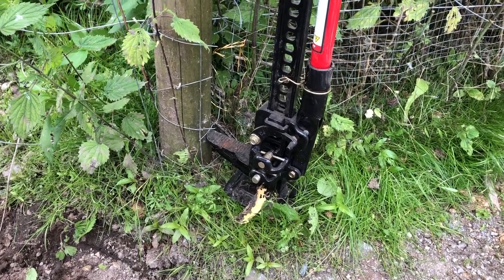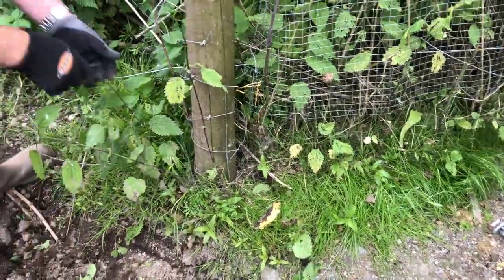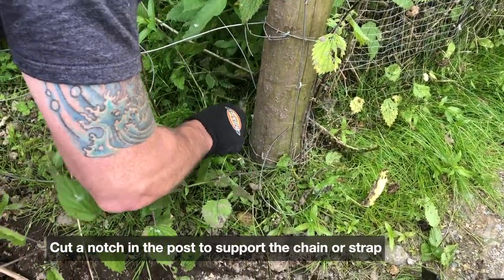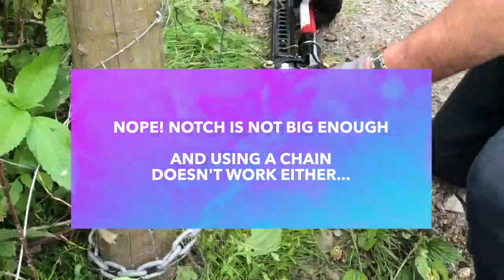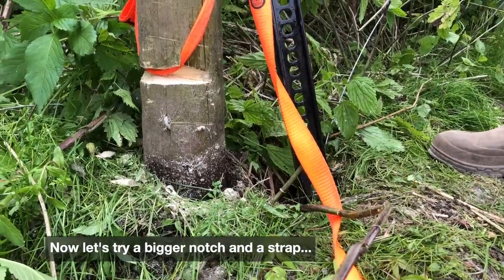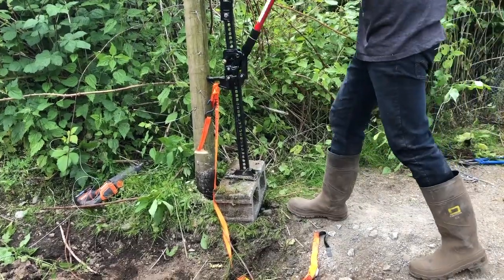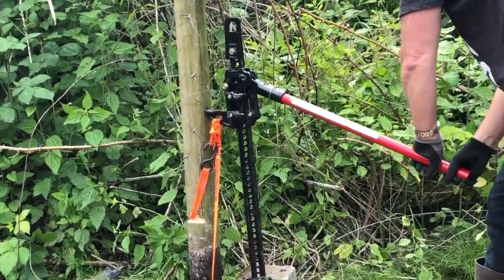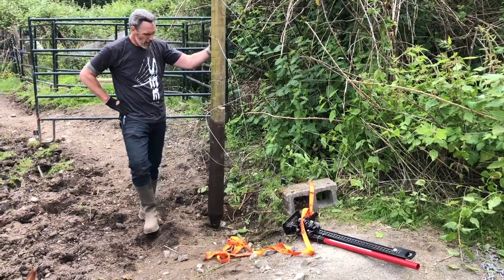Use a Farm Jack to Remove a Fence Post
How to remove a fence post from the ground using a farm jack. We show you what doesn't work... and then what DOES work well! If you have any tips or tricks to share, we'd love to hear them...
🦄 WORKSHOPS & RETREATS WITH THE HERD 🦄